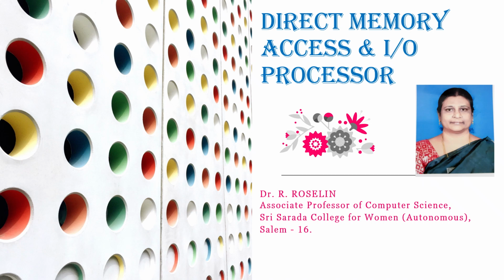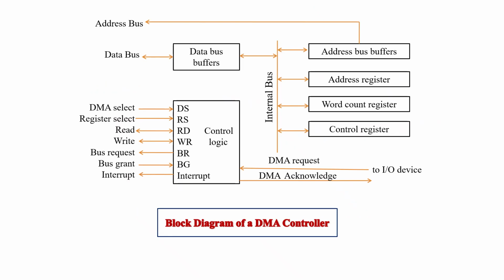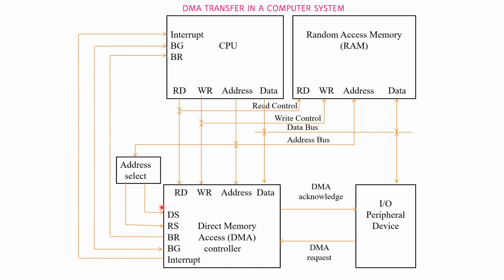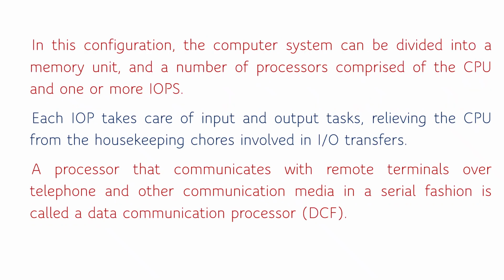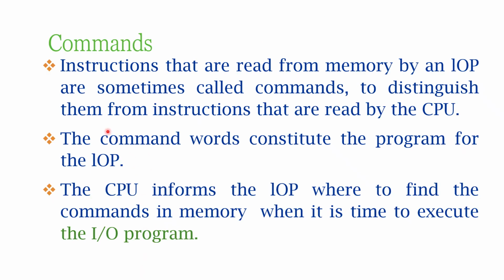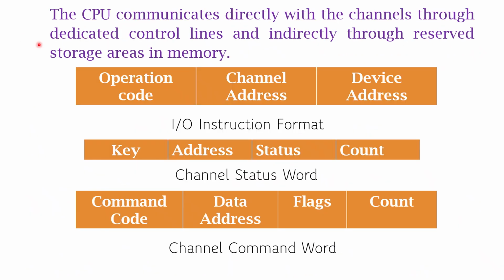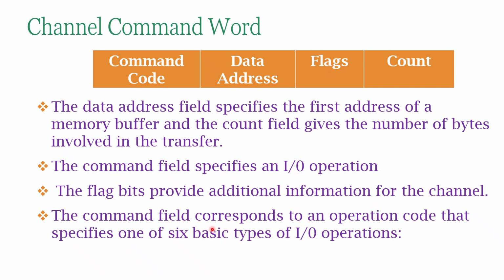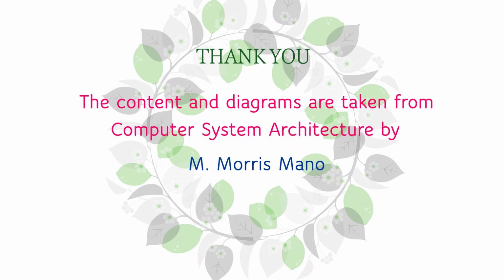Direct Memory Access IOP R Roselin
In this educational video, we delve into the fascinating topic of Direct Memory Access (DMA). Discover how DMA allows data to be transferred between devices without involving the CPU, thus improving overall system performance. Whether you're a student or a tech enthusiast, this video will provide you with a comprehensive and easy-to-understand explanation of DMA and its significance in computer architecture. Expand your knowledge of memory management and gain a deeper understanding of how computers work. Watch now to learn more about Direct Memory Access!